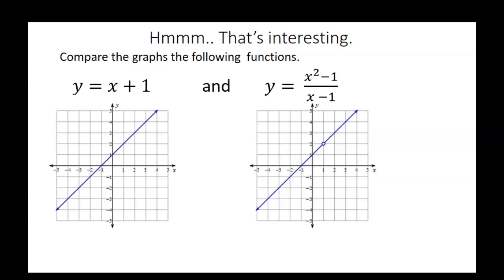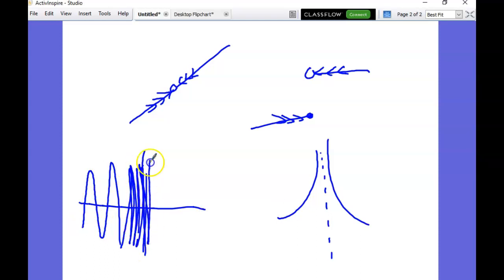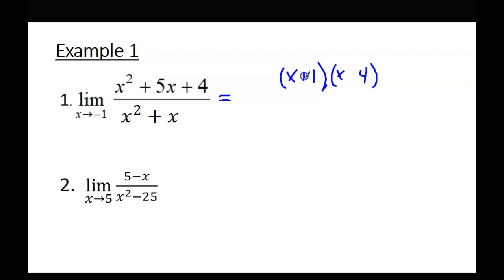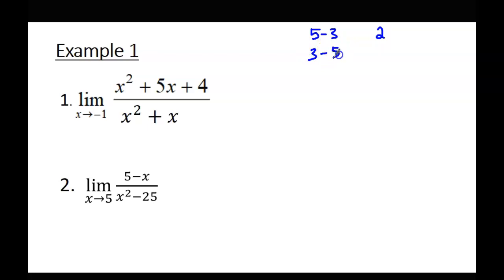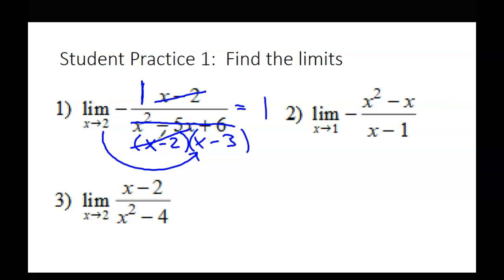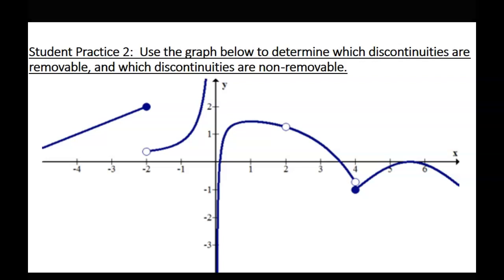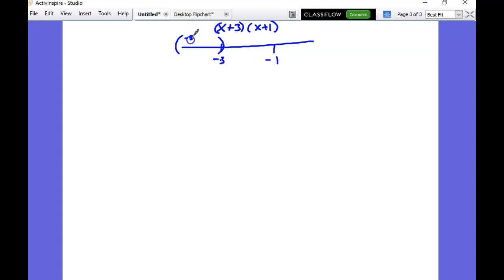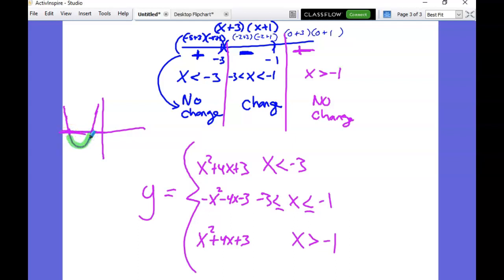Calc 3.7 Lesson